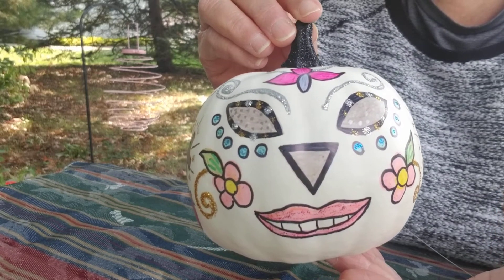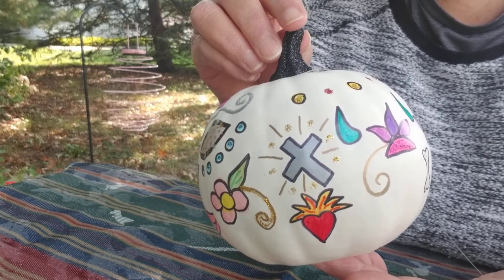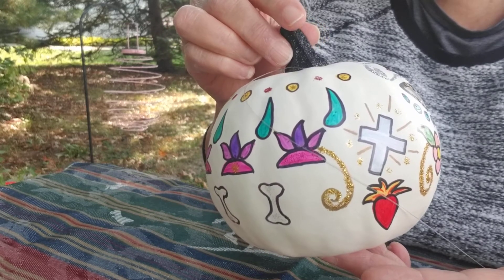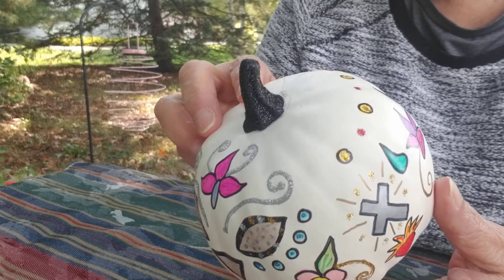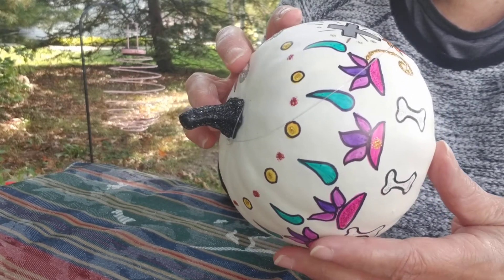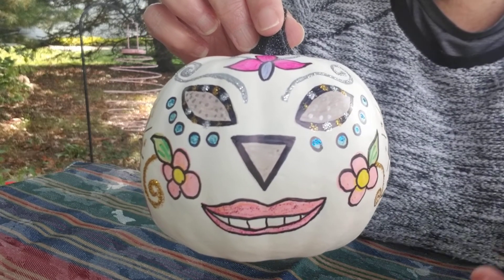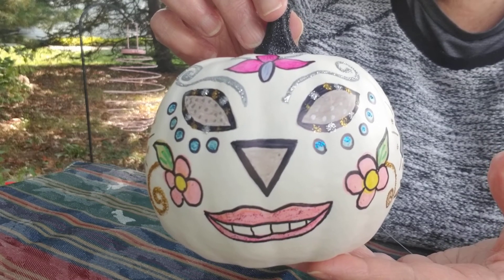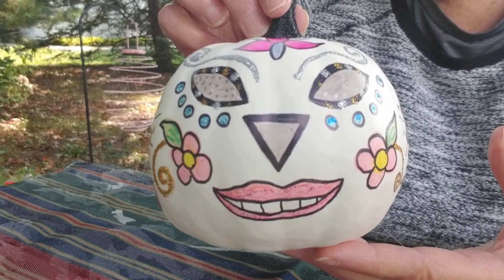Day of the Dead Pumpkin Craft! (Part 2)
Day of the Dead Fall Project with Sharpies and Glitter Glue.